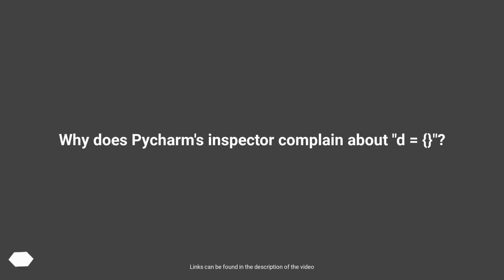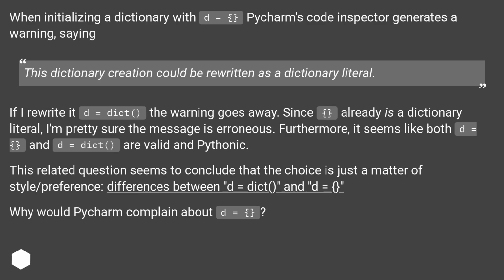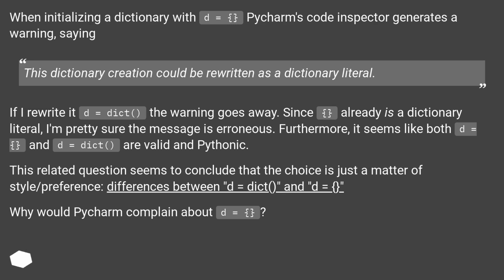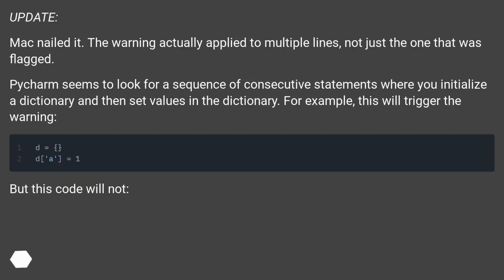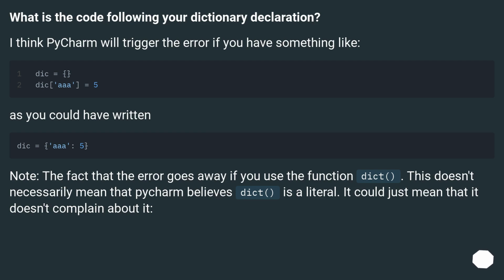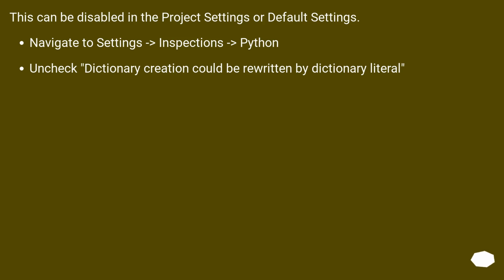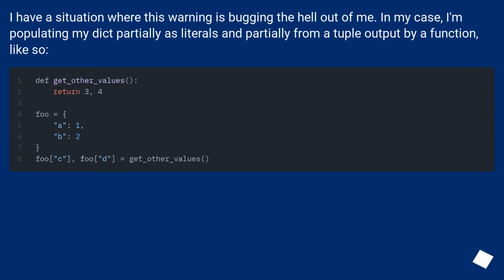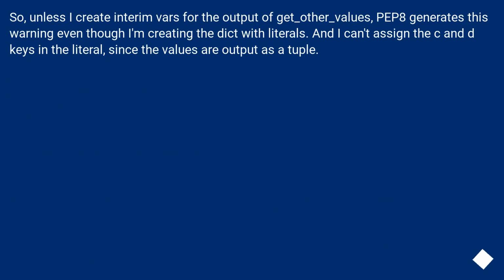Why does Pycharm's inspector complain about "d = {}"?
Chapters
00:00 Question
01:26 Accepted answer (Score 266)
02:07 Answer 2 (Score 22)
02:29 Answer 3 (Score 11)
03:04 Answer 4 (Score 0)
03:50 Thank you